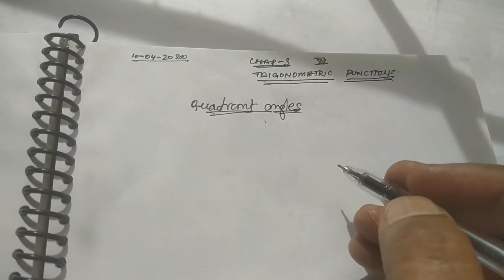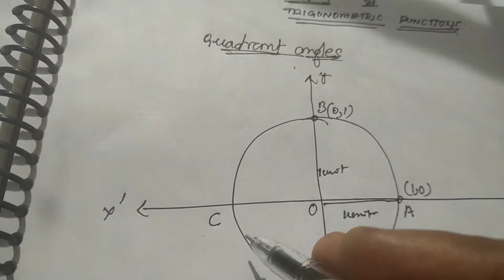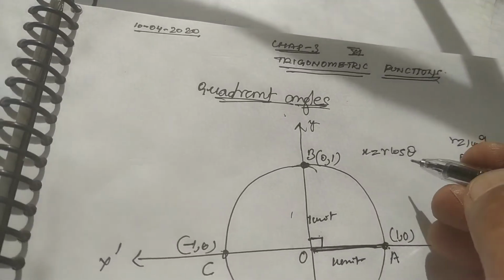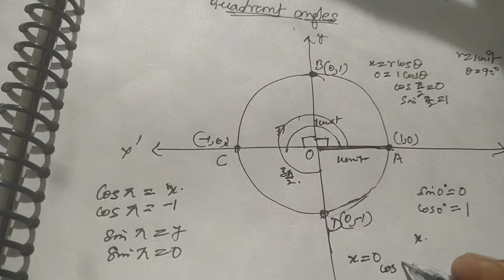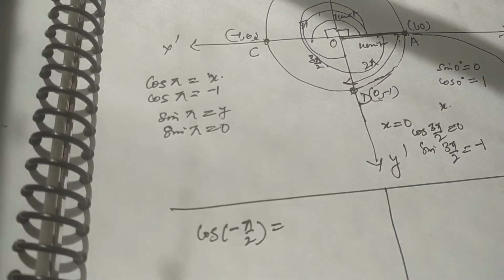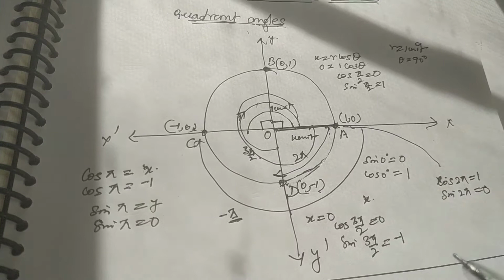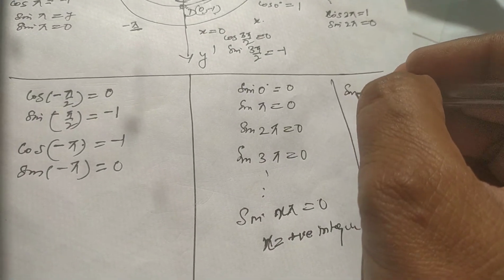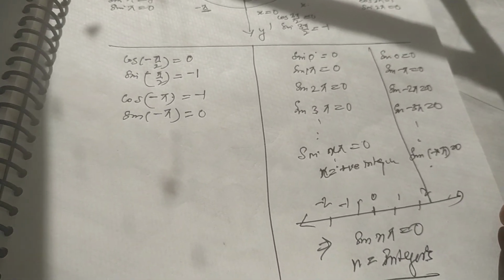Trigonometric functions ( quadrant angle sin nπ=o)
Quadrant angle